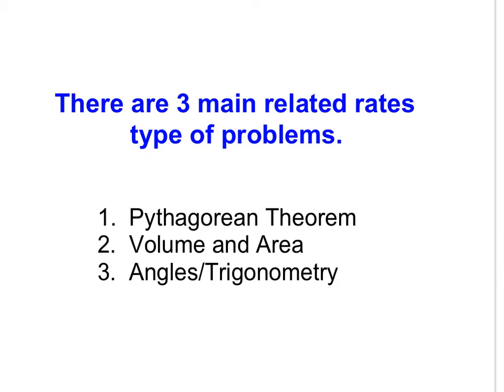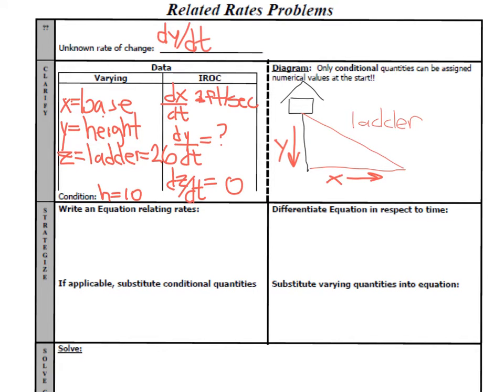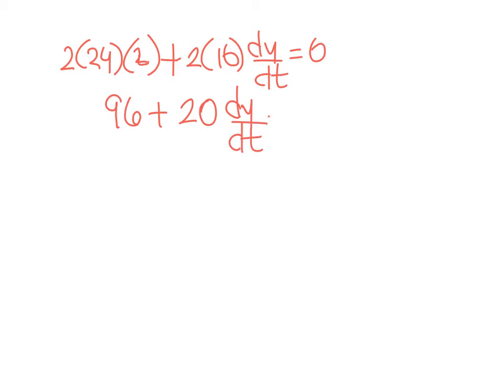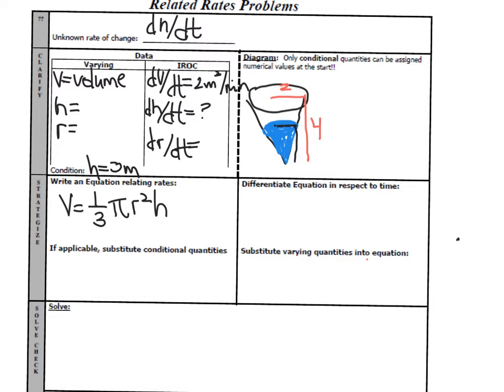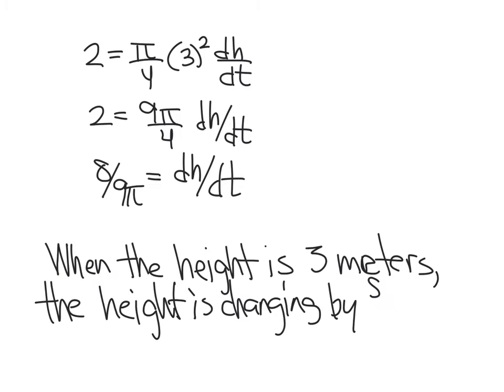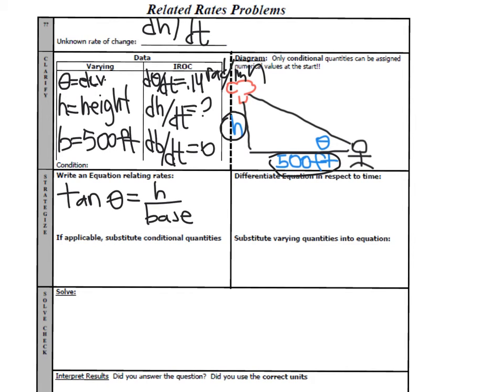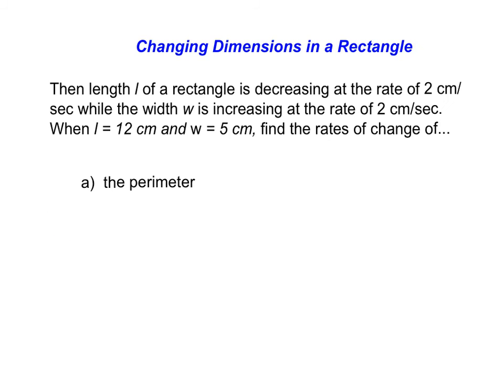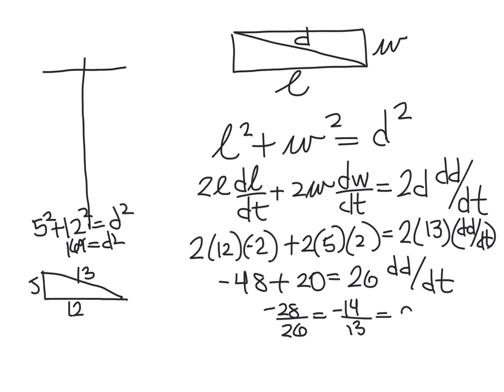introduction to related rates